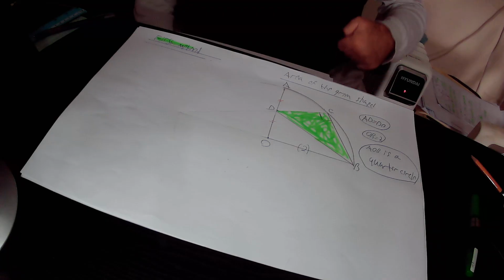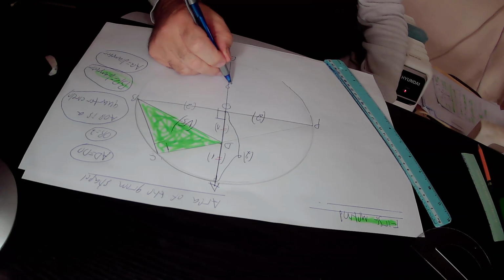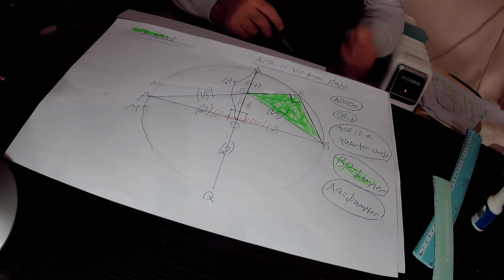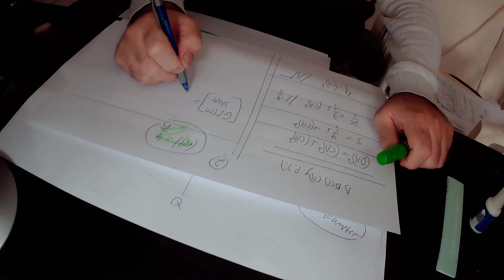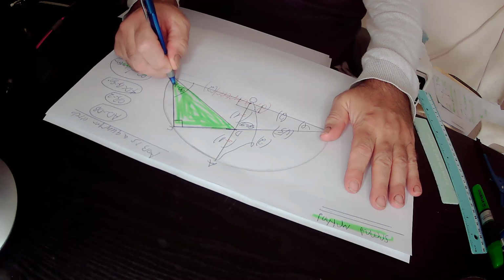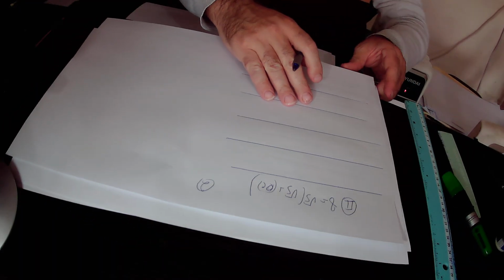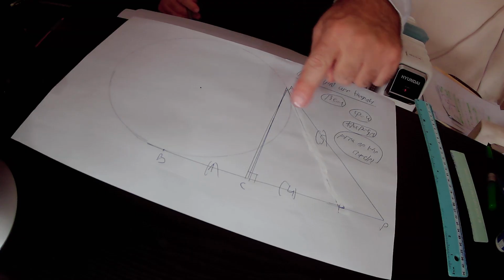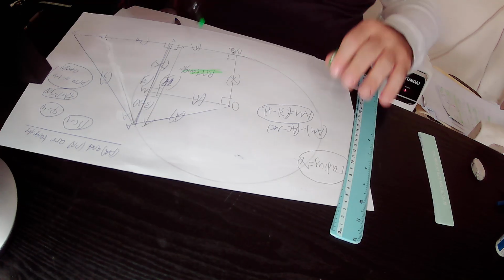TWO OLYMPIAD QUESTIONS